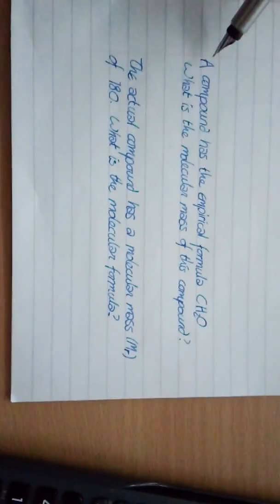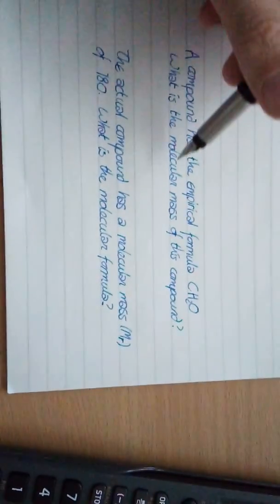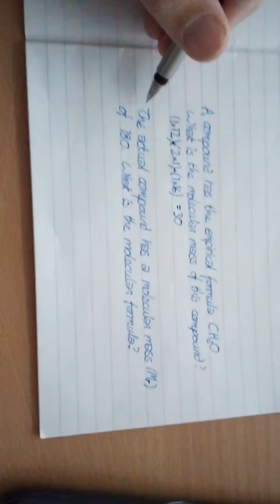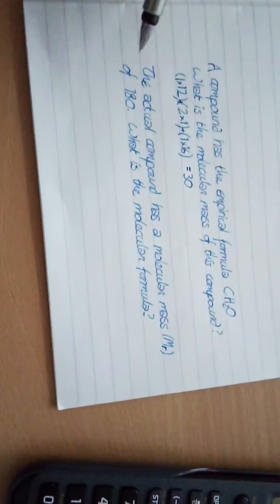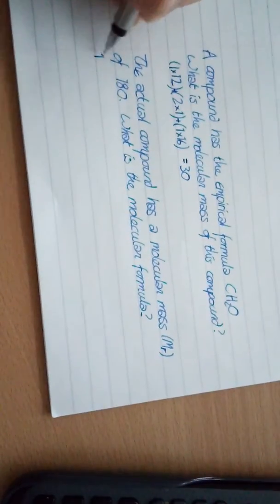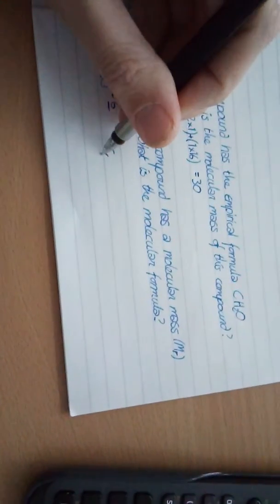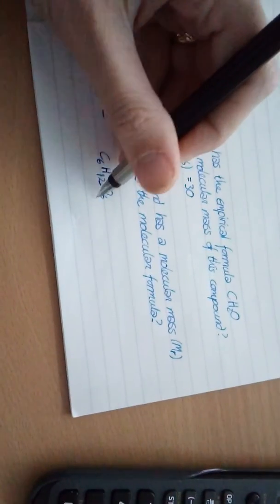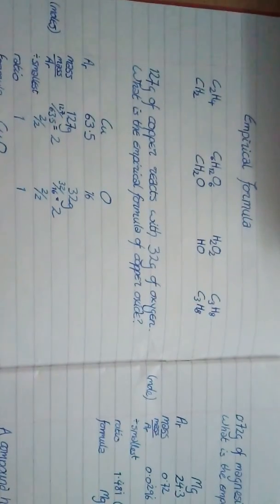Cc9a Empirical Formula pt 5